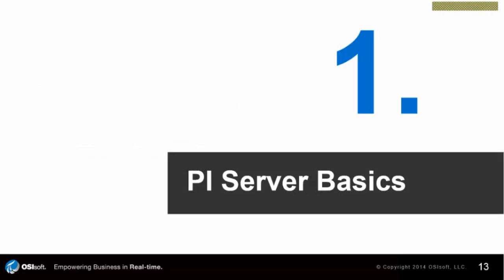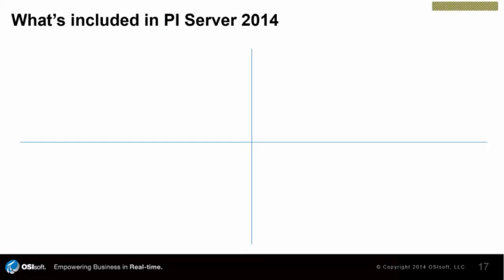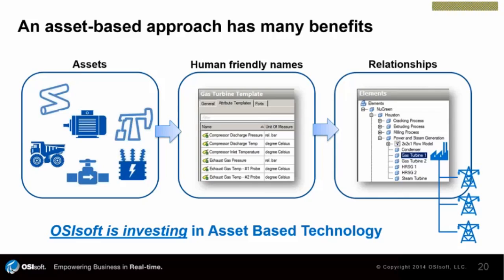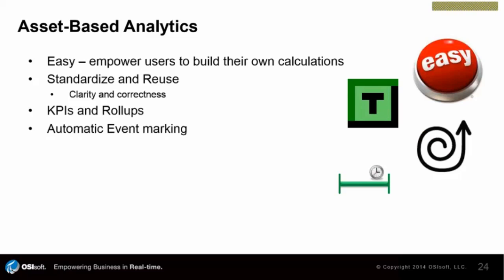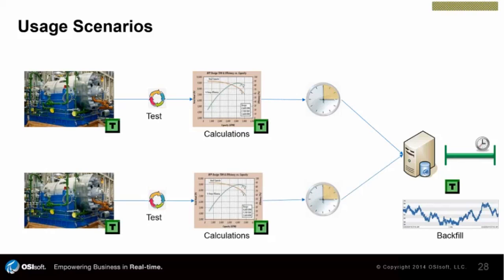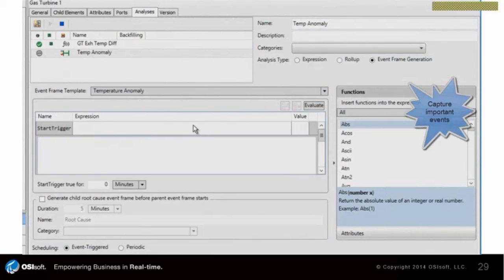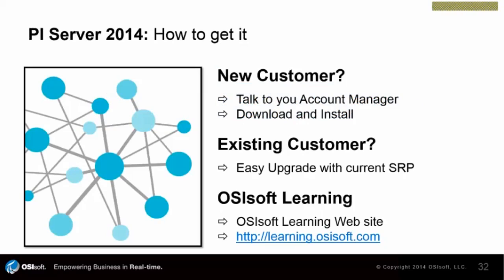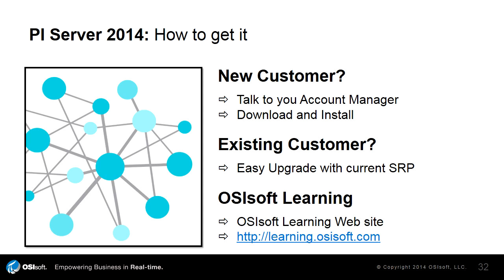OSIsoft: PI Server 2014 - Unleash Your Infrastructure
In this webinar, we demonstrate how PI Server 2014 will improve on many facets of your PI System, allowing you to easily unleash the power of your PI infrastructure. Imagine making more results available to even more users--you can have that, plus get future time stamps. Join us and see what's in store for the 2014 PI Server.

you can download the slides.

Steve Kwan is a Product Manager for server products at OSIsoft, including the PI Data Archive, PI AF and Analytics. Prior to joining OSIsoft in 2010, Kwan spent 15 years in various roles in engineering, project management and product management with GE Energy. He holds a BS in Engineering Chemistry and a PhD in Materials.